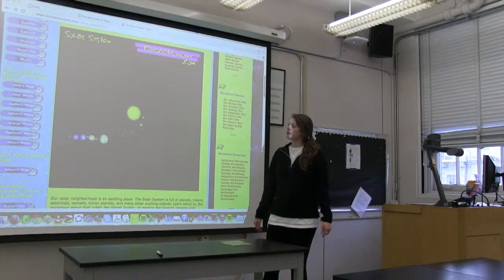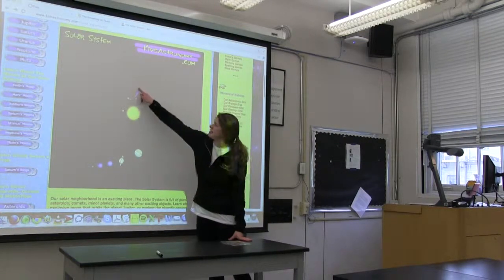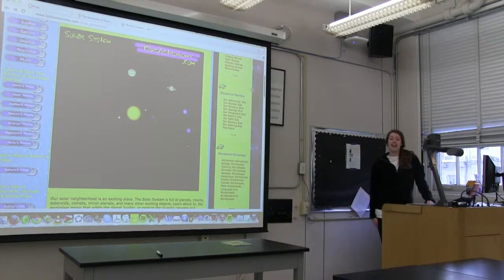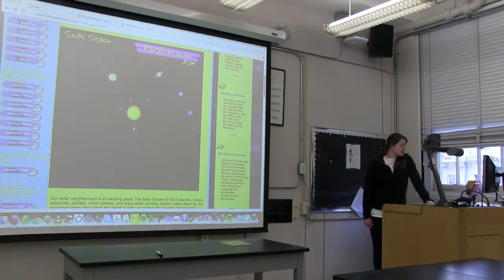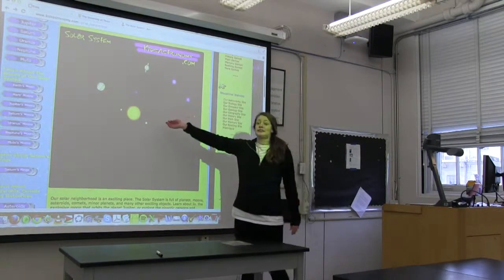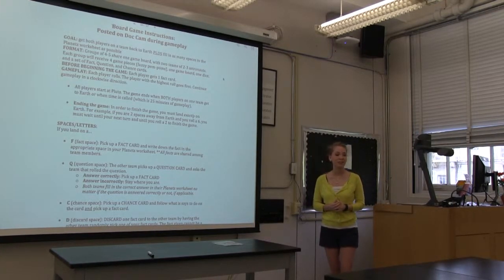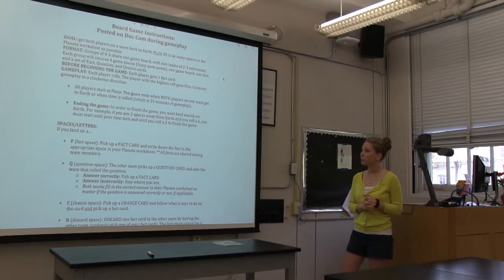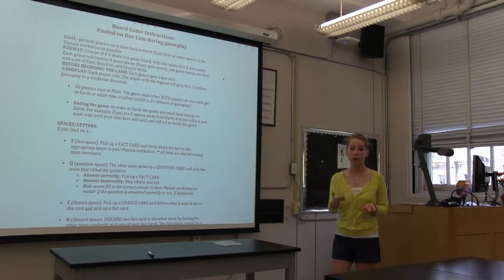6th Grade - Lesson 7: Planets and Asteroids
Engage - 0:11
Explore - 2:10
Explain - 3:34
Elaborate - 6:16